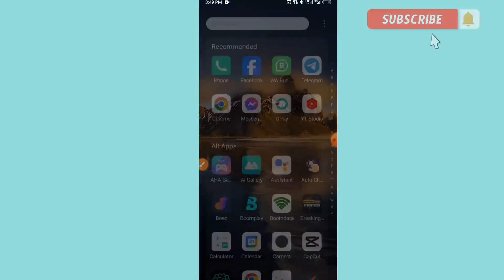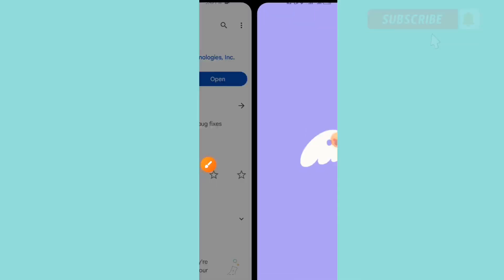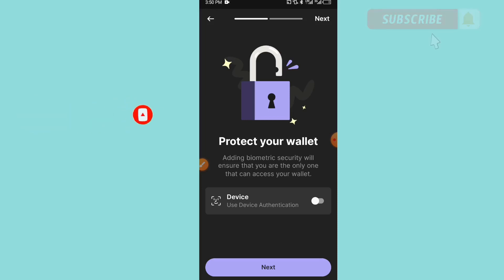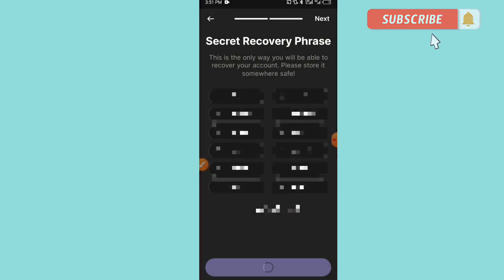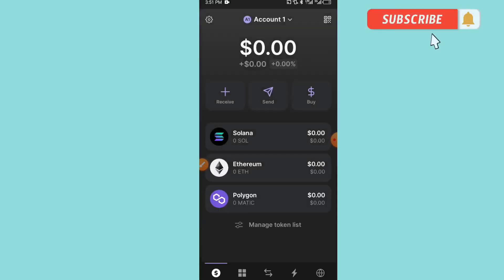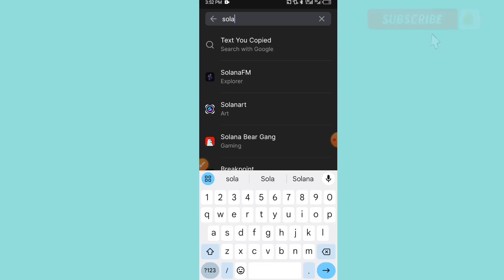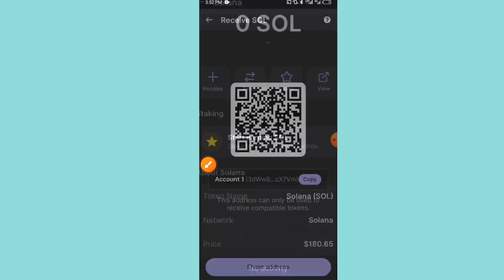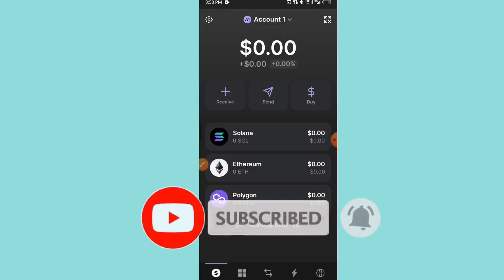How to Create Solana Wallet Address in 2 Minutes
in this video we have explained How to Create Solana Wallet Address in 2 Minutes just like Bitcoin Wallet Address and and other wallets Solana Wallet Address can be create by using an application called phantom is available on Google play and app store. more information on the video